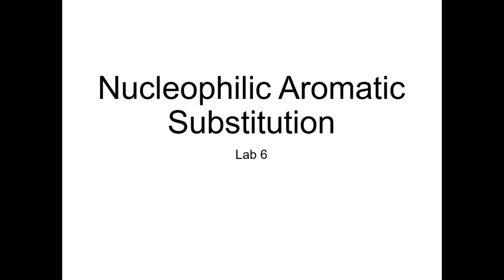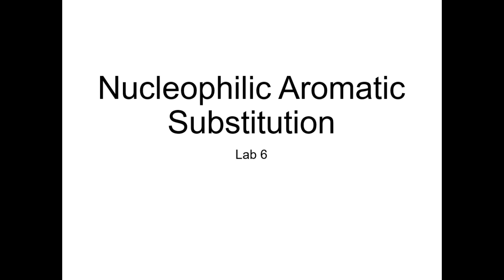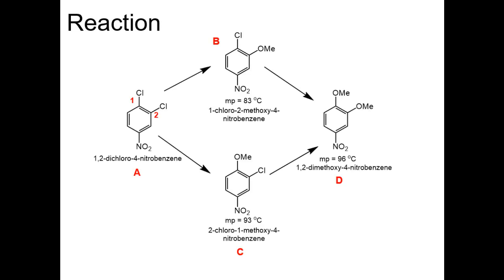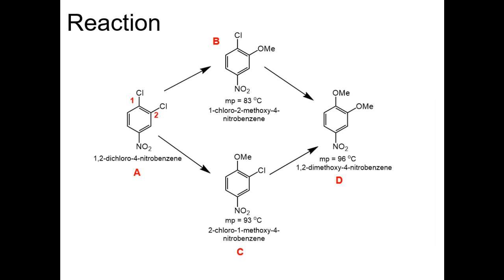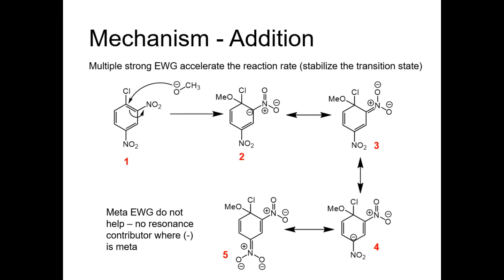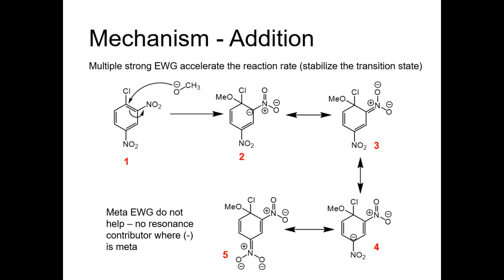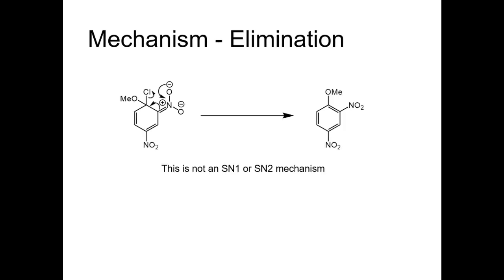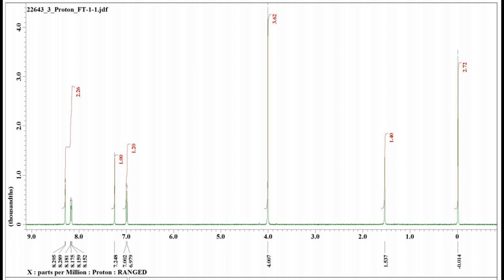Nucleophillic Aromatic Substitution Lab6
University of Houston Spring 2021